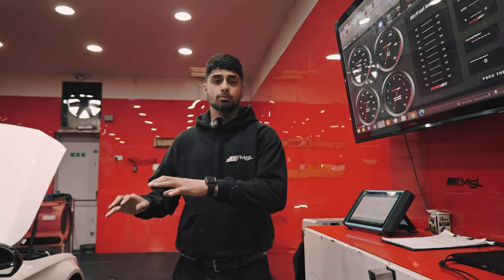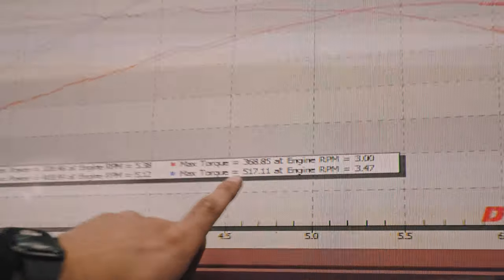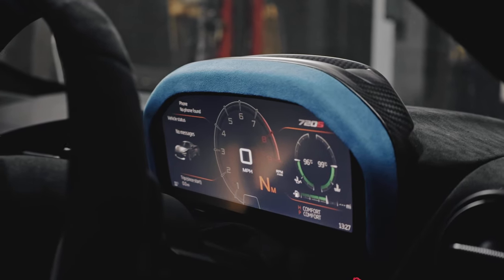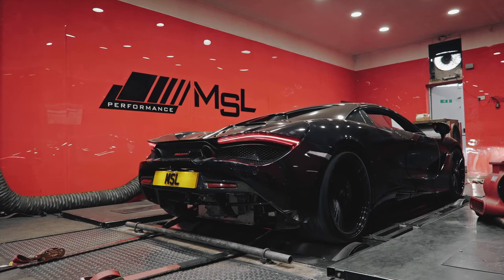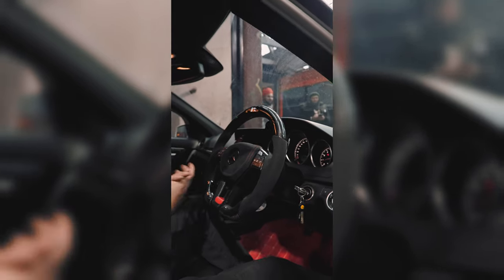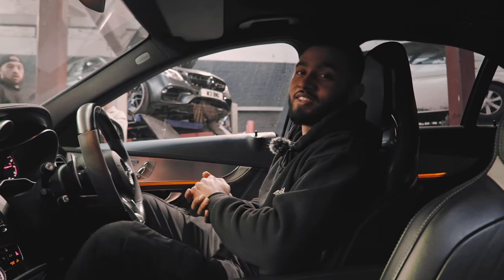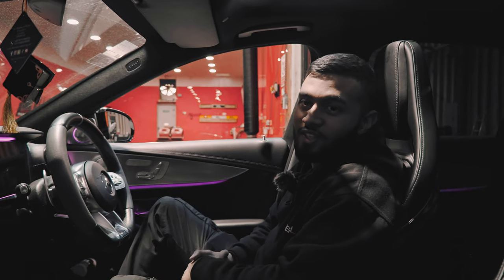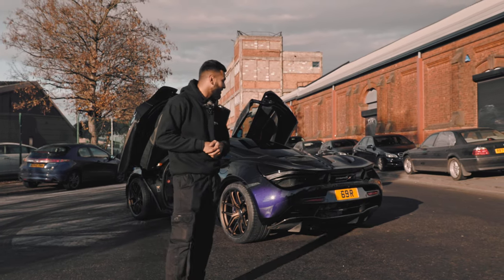MSL Weekly - Episode 1 - BIG POWER MCLARENS, AMGs & MORE!